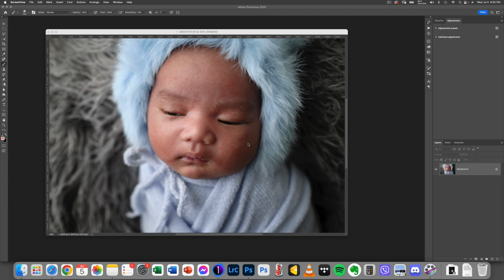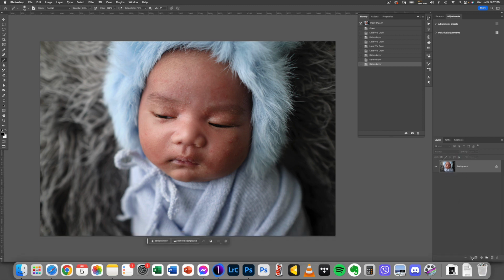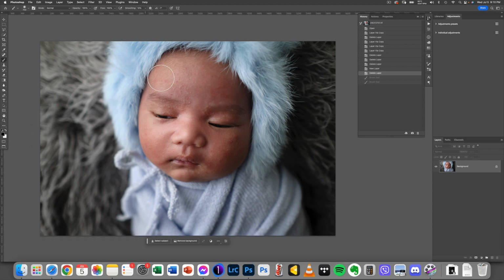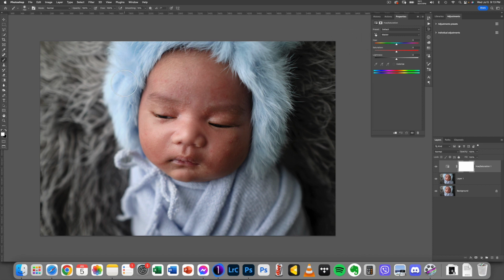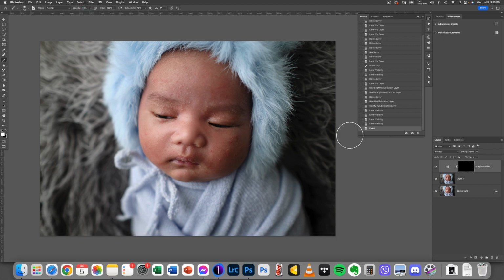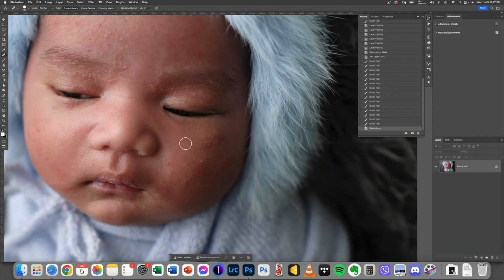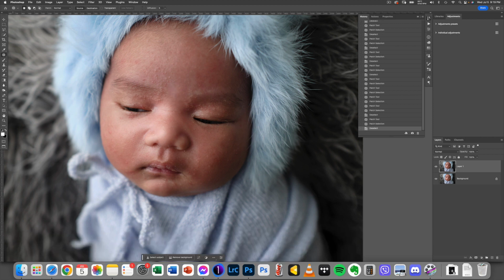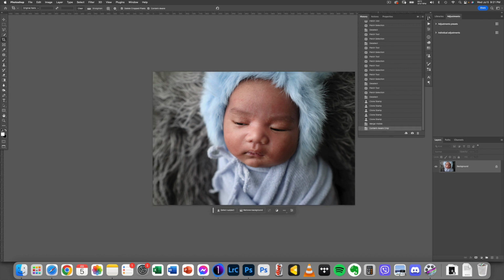Newborn Photo Editing | 2. Getting to Know Photoshop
In this video I will teach you how I navigate photoshop and the basic tools that I use for editing my images